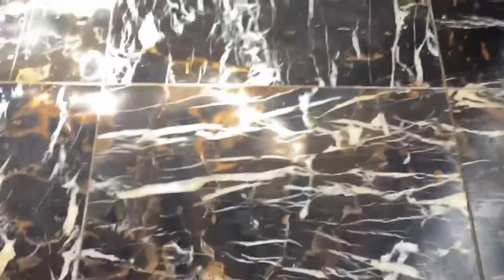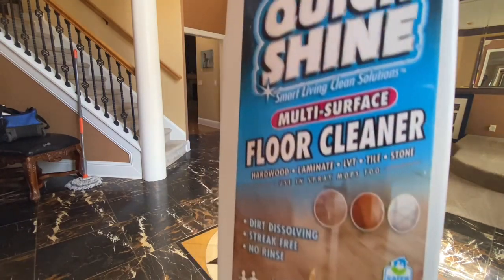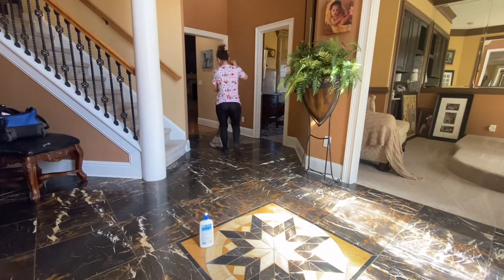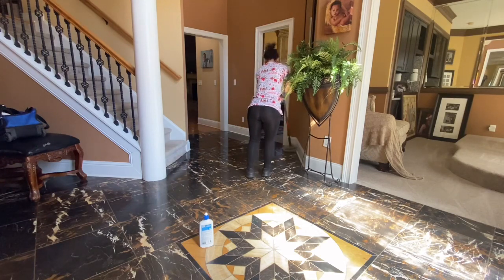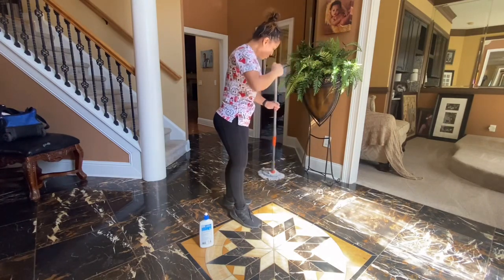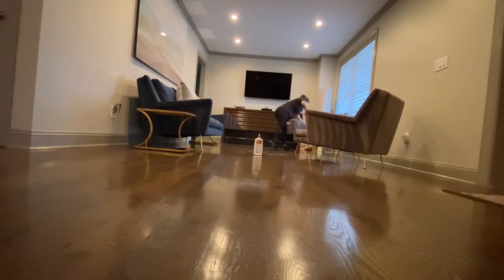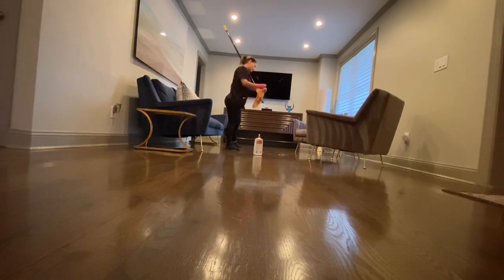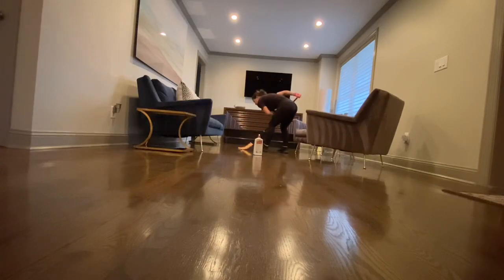✨🌟PISOS DE CERÁMICA SÚPER BRILLANTES/COMO ESPEJOS✨PISOS DE MADERA SÚPER BRILLOSOS 🌟🌟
En este video Mis amores les muestro tres productos de ellos el piso y exclusivamente para darle brillo y los otros dos productos se pueden utilizar en pisos de madera, Pisos de vinil￼, Y pisos de cerámica￼: Aquí les comparto el link de cada uno de los productos￼.

🌟Quick and Shine para pisos de madera 🪵

🌟Quick and Shine, pisos lamínados, madera, y cerámica.

🌟Mop & GLO Para Pisos de madera, vinil, y cerámica.